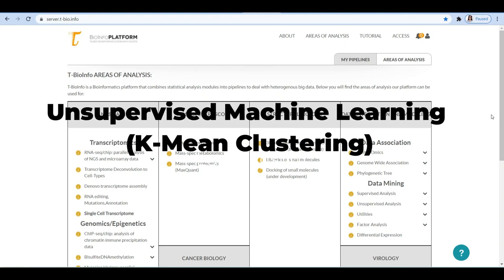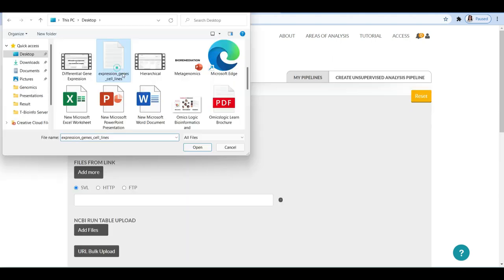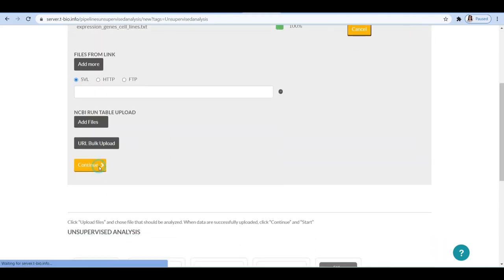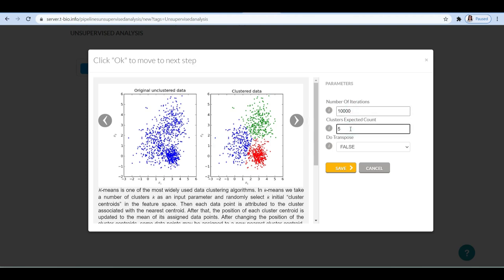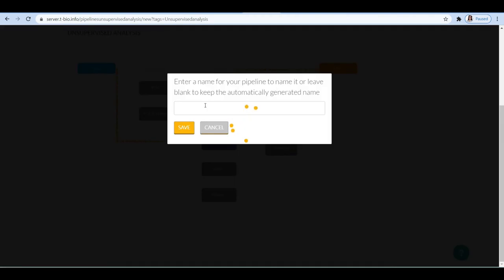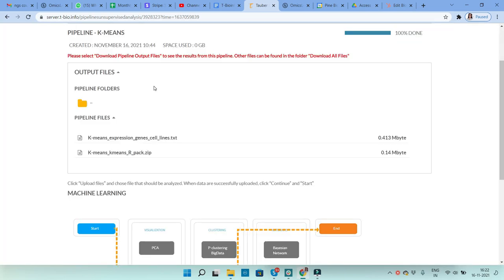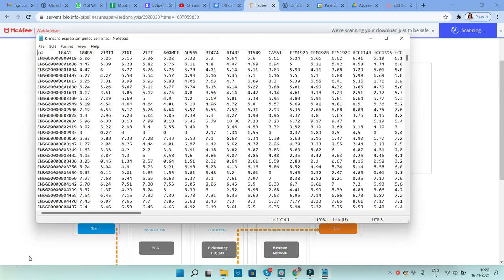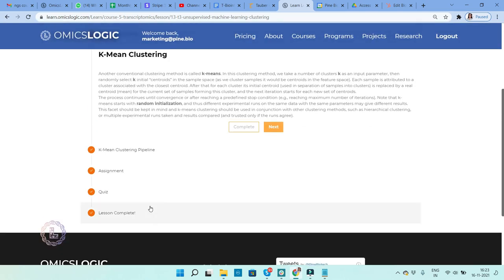Unsupervised Machine Learning: K Mean Clustering on T-Bioinfo platform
Another conventional clustering method is called k-means. In this clustering method, we take a number of clusters k as an input parameter, then randomly select k initial “centroids” in the sample space (as we cluster samples it would be centroids in the feature space). Each sample is attributed to a cluster associated with the closest centroid. After that for each cluster its initial centroid (used in separation of samples into clusters) is replaced by a real centroid (mean) for the current set of samples forming this cluster, and the next iteration starts for each new set of centroids. Using the same dataset with 52 samples and approximately 6900 genes, we will create this simple pipeline in the Unsupervised Learning section of the T-BioInfo Platform.

On the T-Bioinfo platform navigate to the “Unsupervised learning” area under “data mining” and upload CellLines_ExprData.txt as before; then create your pipeline as shown below
k-means does not have a visual output but a table of samples with a cluster assigned to each sample. To learn how to analyze the tables obtained, you could draw a PCA plot and look at the clusters, for a better understanding, visit lesson 13: Unsupervised Machine Learning (Clustering)
and get started with Clustering your data for a better analysis.